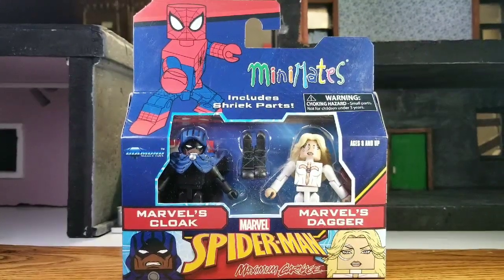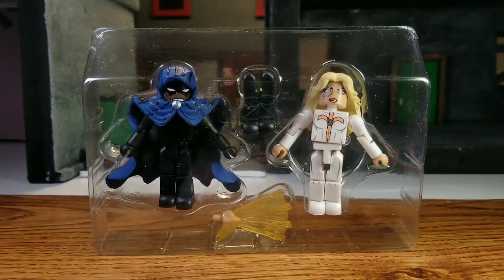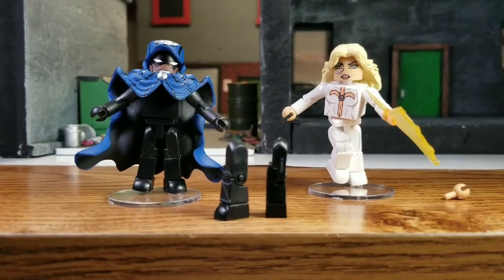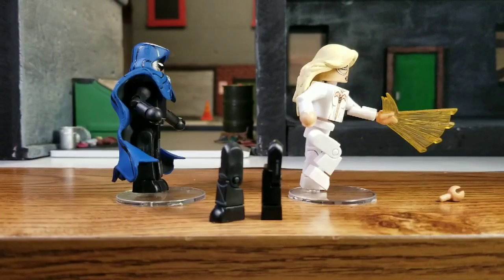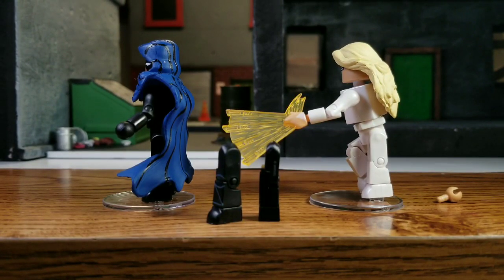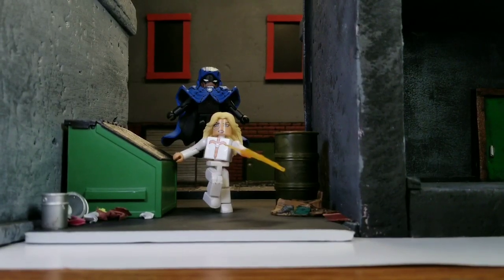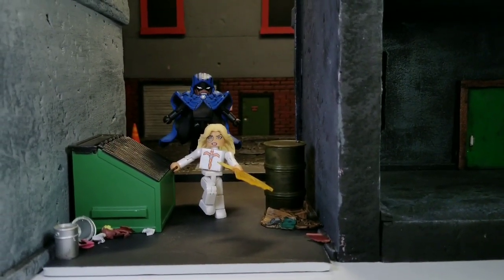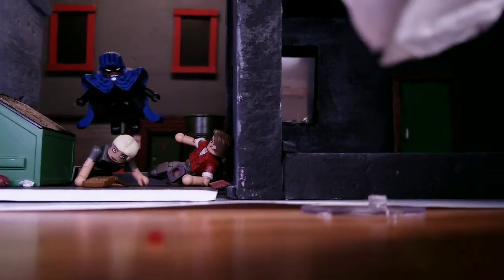Minimates Maximum Carnage Marvel's Cloak And Dagger 2 Pack Figure Review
I'll open and review this set from Diamond Select Toys exclusive to comic shops and specialty stores. At the end I'll go through 3 Articulated Comic Book Art style photo to be featured later on my Instagram gallery